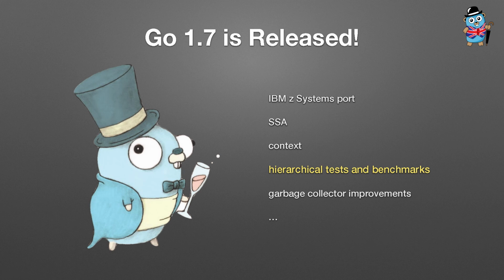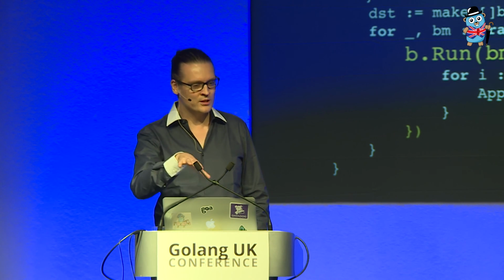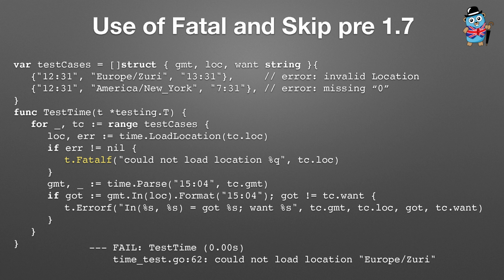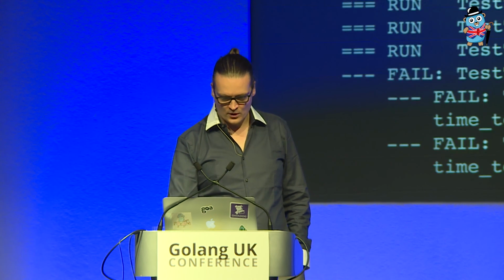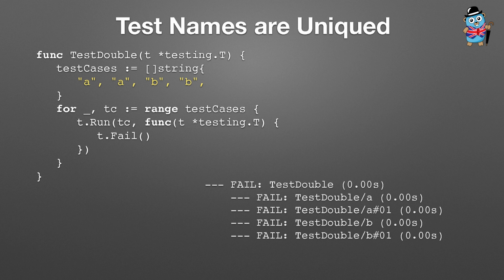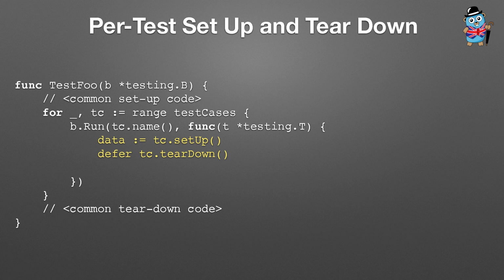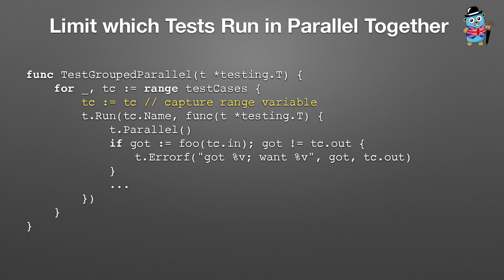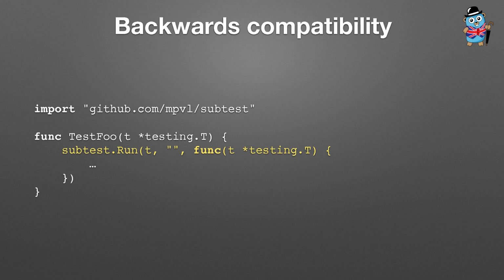Golang UK Conference 2016 - Marcel van Lohuizen - Advanced Testing Concepts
Go 1.7 introduces the Run method to tests and benchmarks in the testing package. These innocently looking methods enable a wide range of functionality as often seen in other testing frameworks, but staying true to Go's design principles. This talk will cover how to use the Run methods for setup and teardown, dynamic tests, exerting fine control over parallelism, programmatically creating benchmarks, and selecting subtests and sub-benchmarks on the command line, among other things.